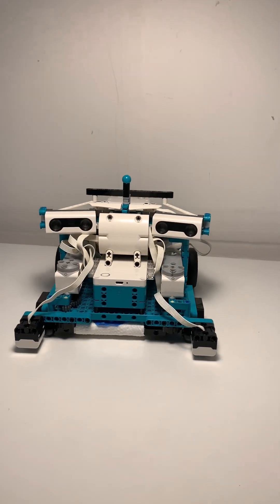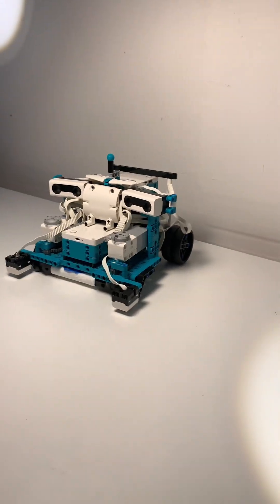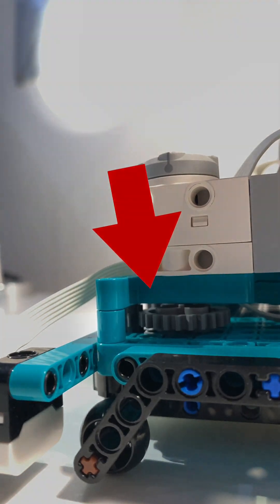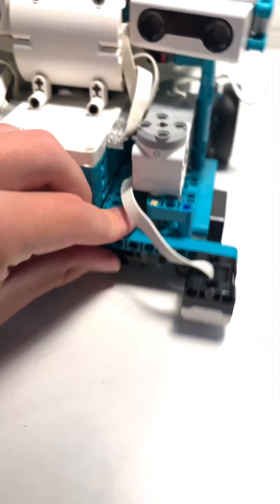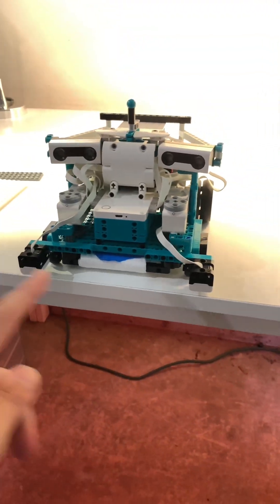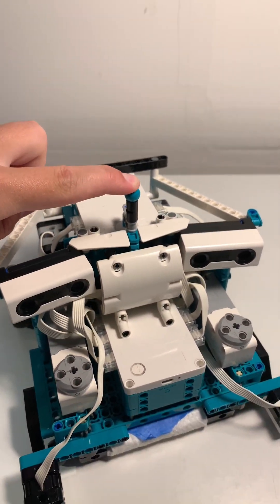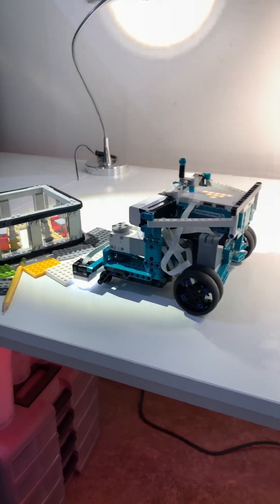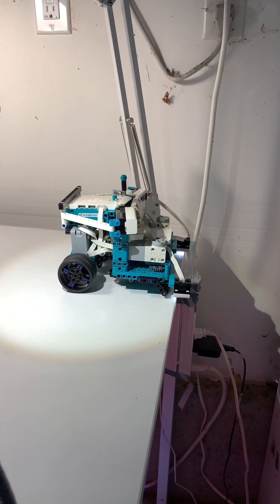Lego Cleaning Robot | MINDSTORMS 51515